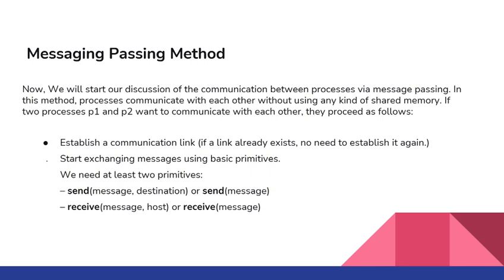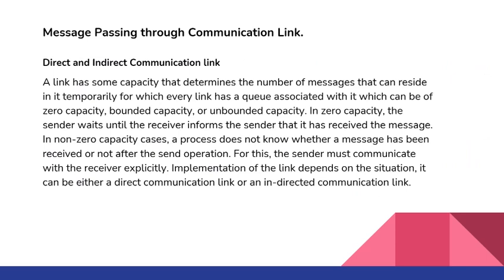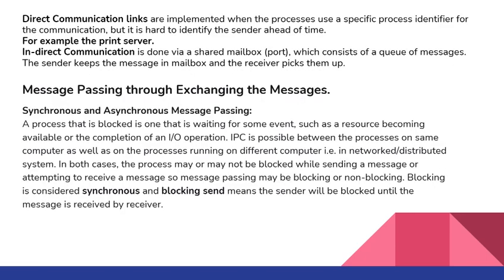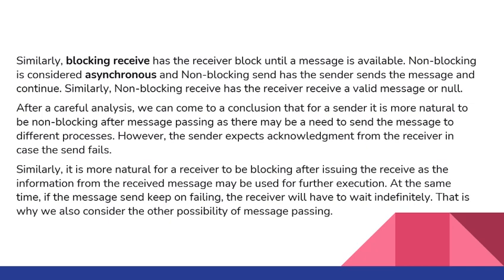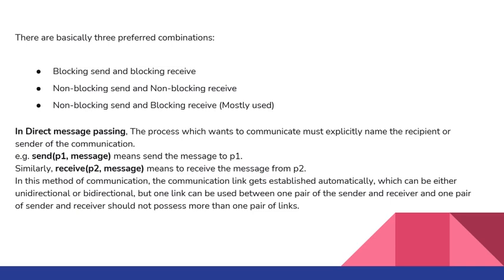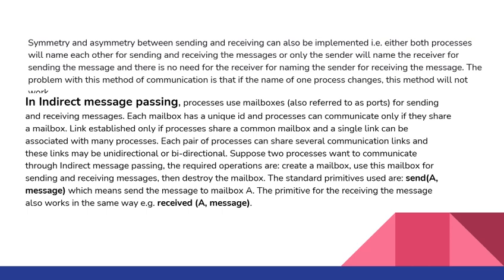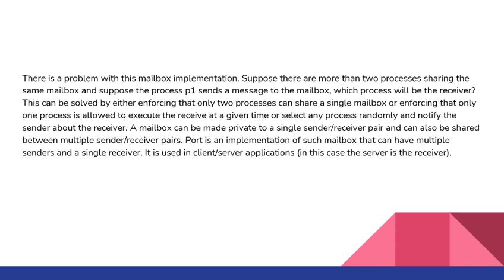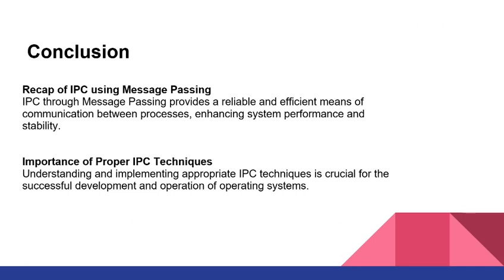IPC: Message passing